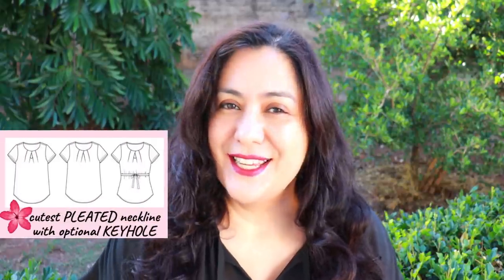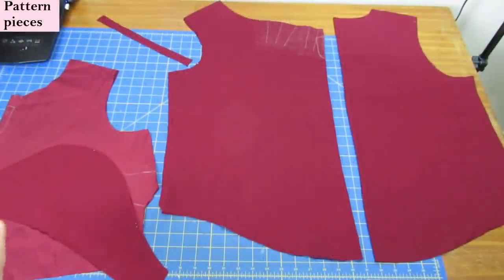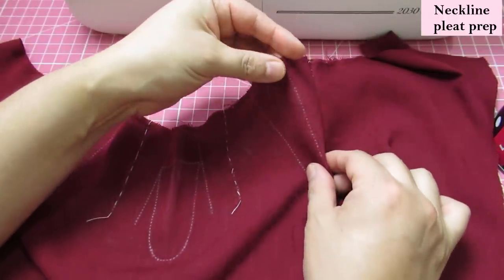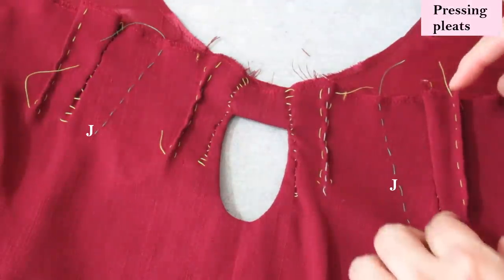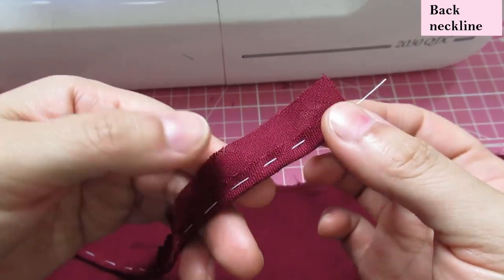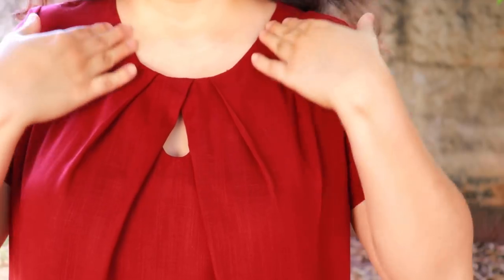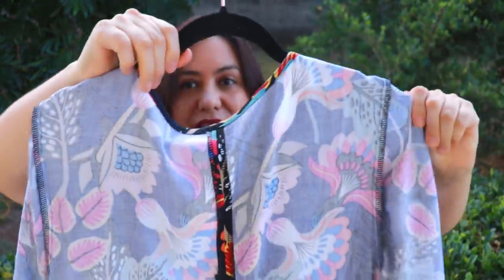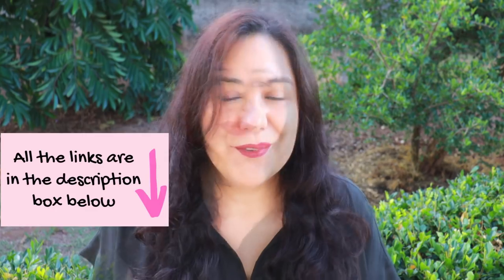That SPECIAL FEELING. Sewing GORGEOUS pleats & keyhole NECKLINE. 3 Nittany tops (Itch to Stitch)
Sewing unique details is always fun and the new Nittany top from Itch to Stitch has the cutest pleated neckline with a little cute keyhole as an option. Fun sewing? EXTRA fun sewing today! I made three in different drapy fabrics.

You will see how to sew this top and you can make some for yourself too.  The sewing segment is detailed today.

Specifics
*Size 14 to 16 hips
*C cup size
*Shortened by 1” at the shorten/lengthen line
*Lowered bust dart on lining by 5/8”
*Fabrics: rayon/linen, chiffon, rayon twill
*Dress is 14” longer, sleeve is 5.5” longer